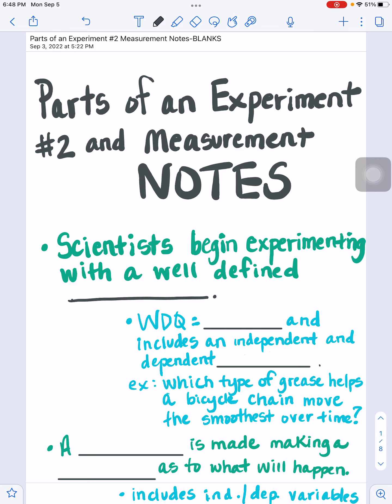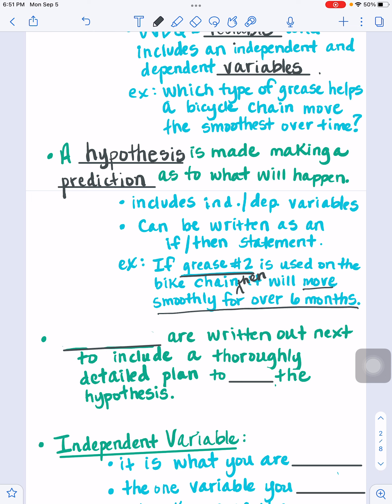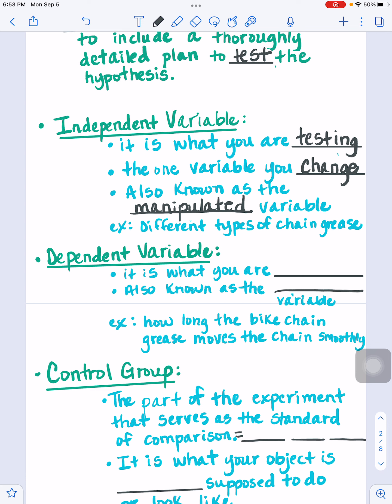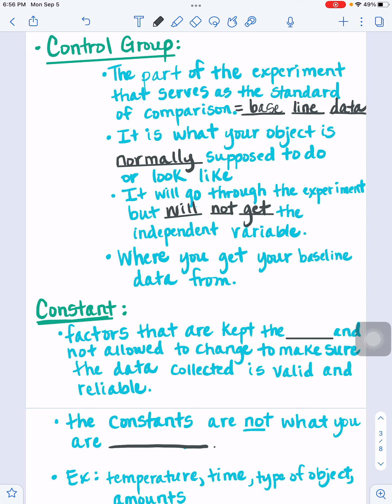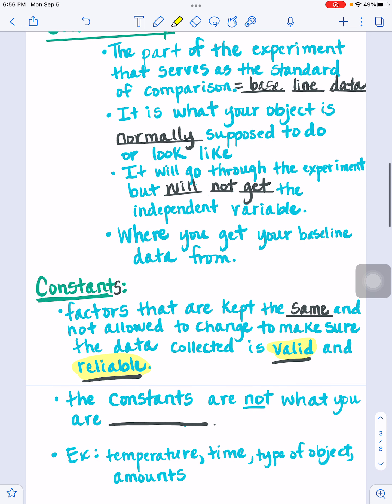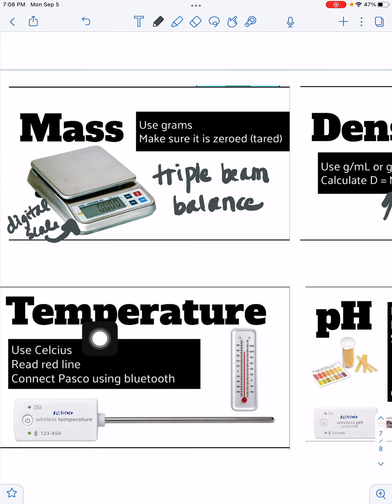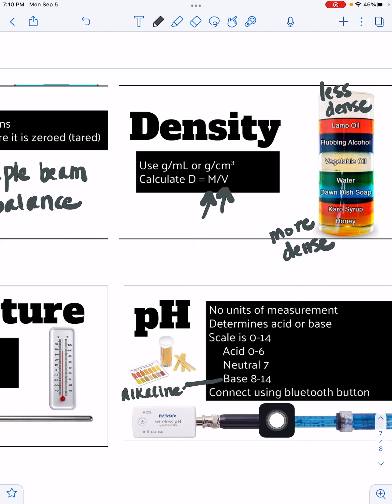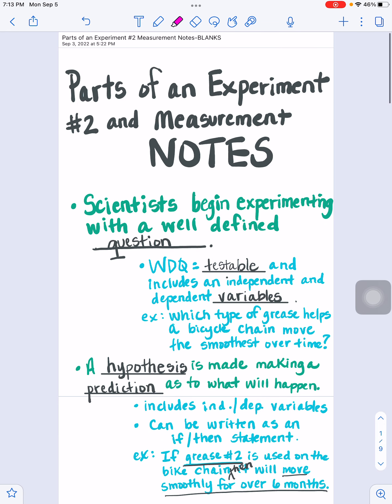Parts of Experiment 2 and Measurement Video Notes 2022